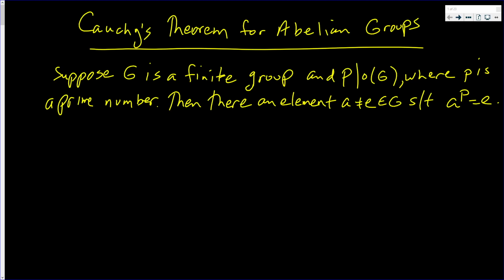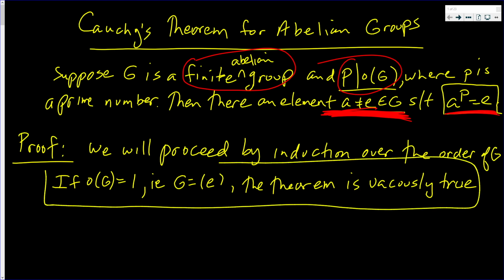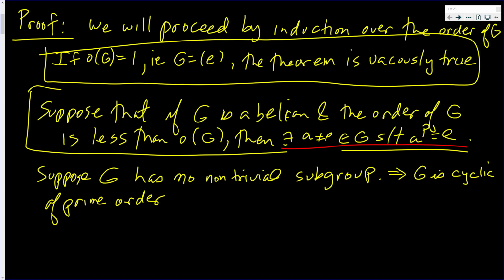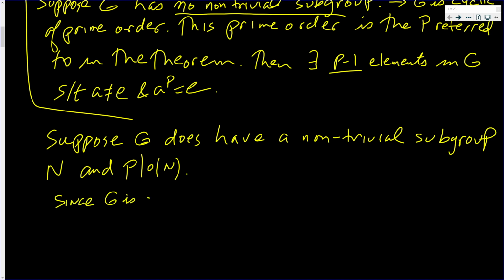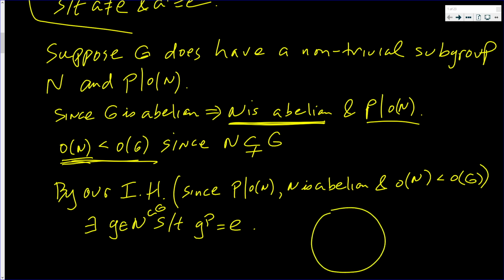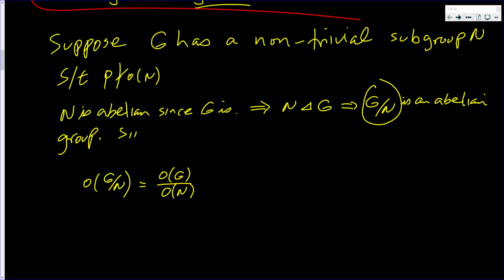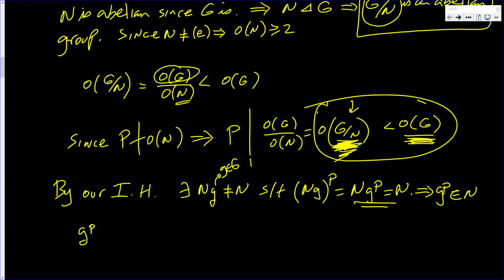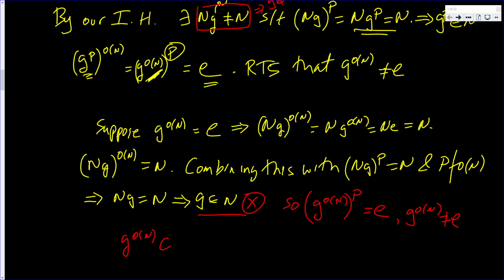Cauchy's Theorem for Abelian Groups .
In this video we prove Cauchy's Theorem for Abelian Groups. groups Watch and Learn!